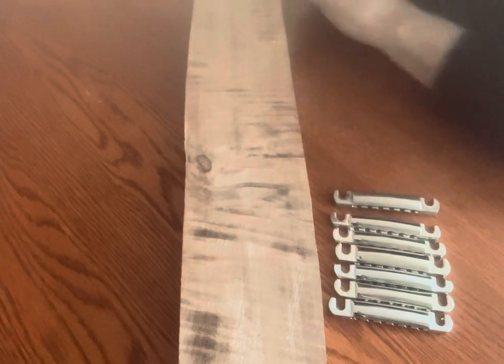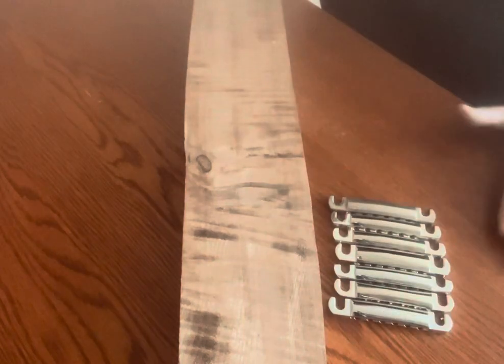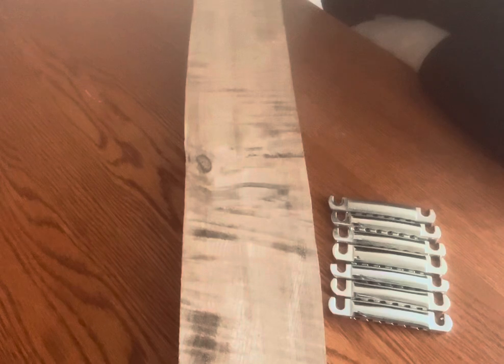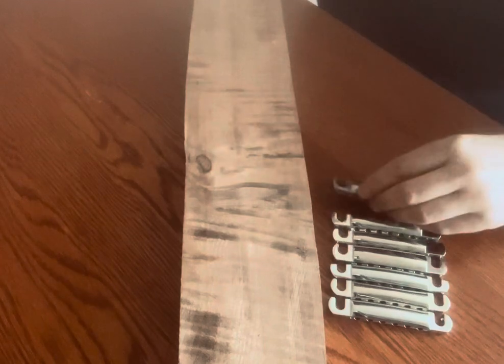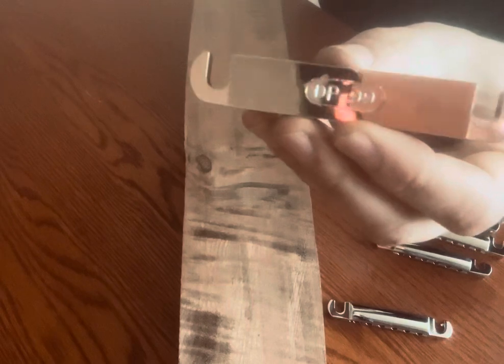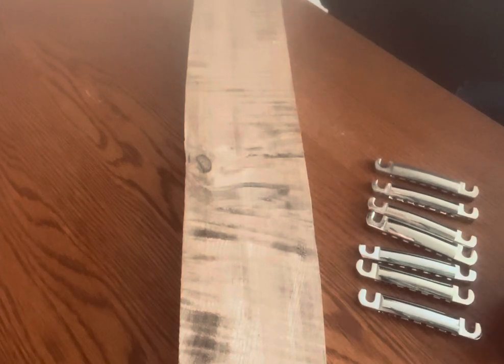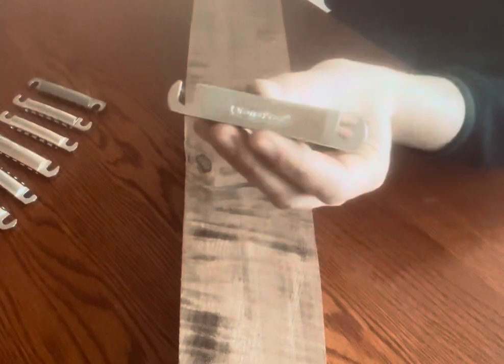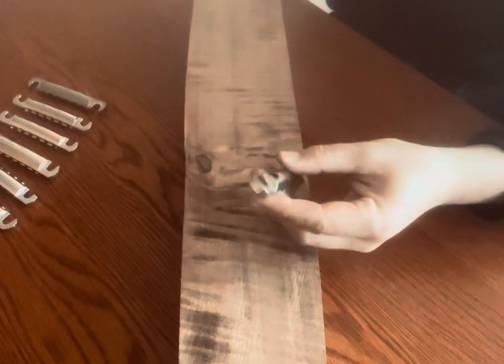Gibson style stop bar tailpieces comparison tap guide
Gibson style stop bar tailpiece comparison. Gibson reissue.  Faber . Abm . Gotoh , Tone Pros